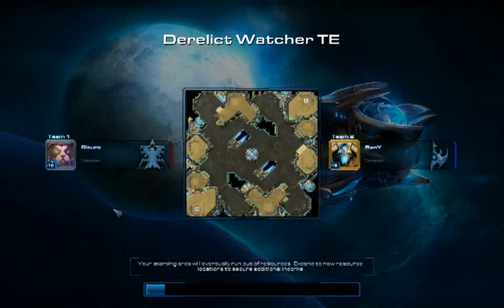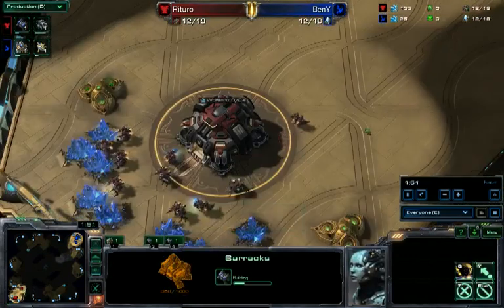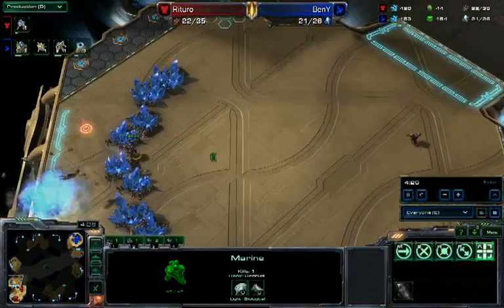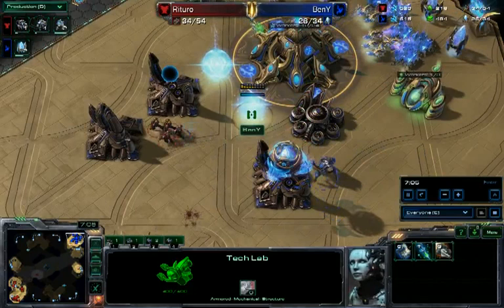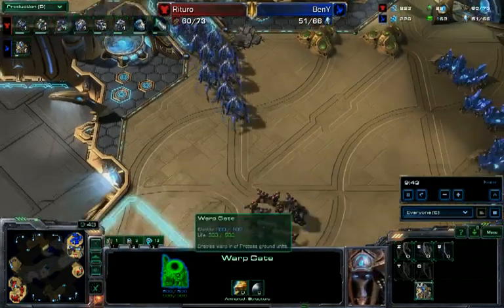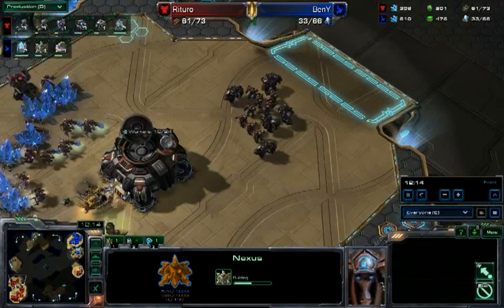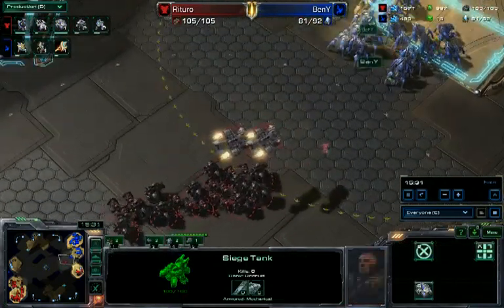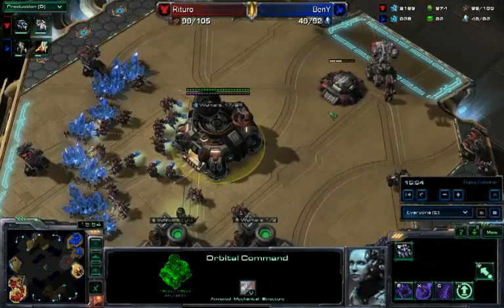[SC2] My Life in Silver League - Episode #13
In this episode, I face off against a daunting opponent: a Gold League player. Amazingly, I resisted the urge to curl up into a ball and cry when I saw that gold portrait border.